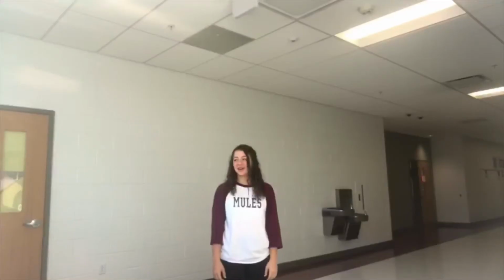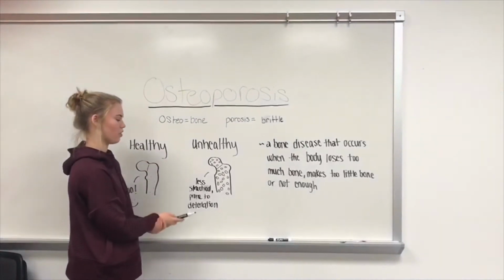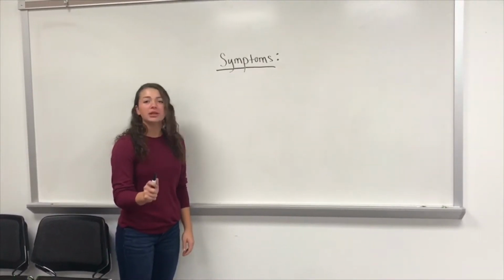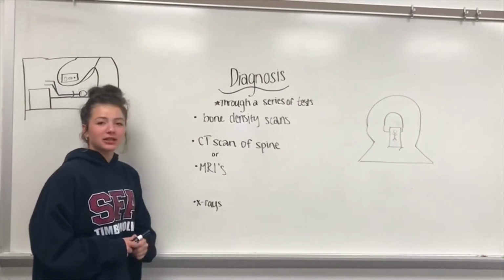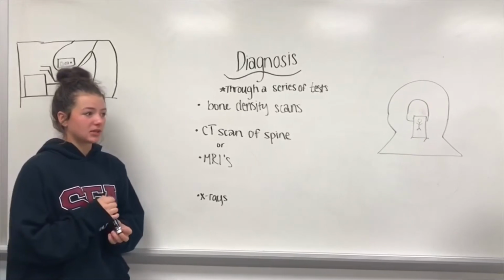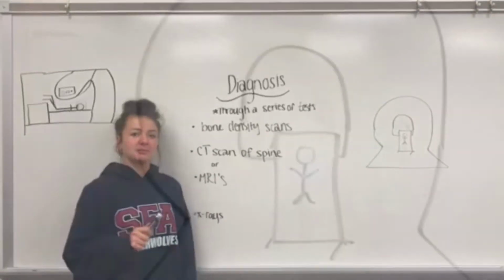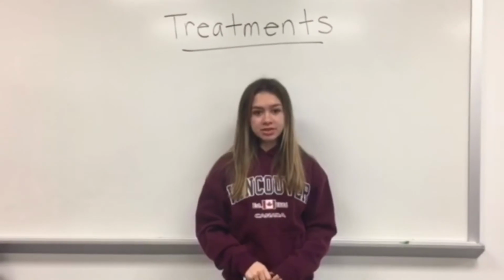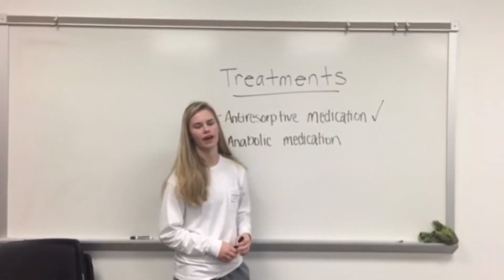November 21, 2019